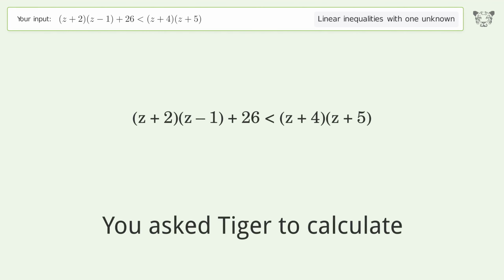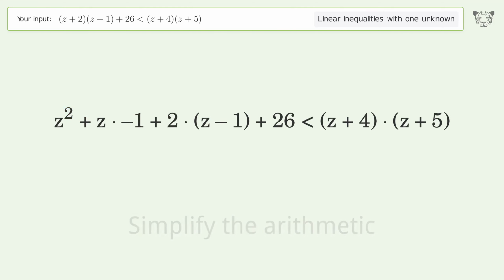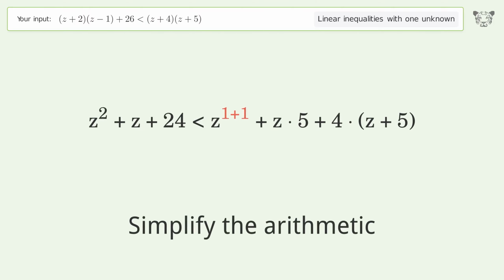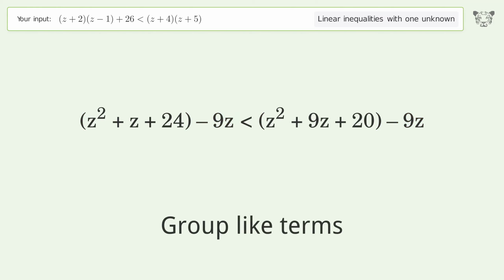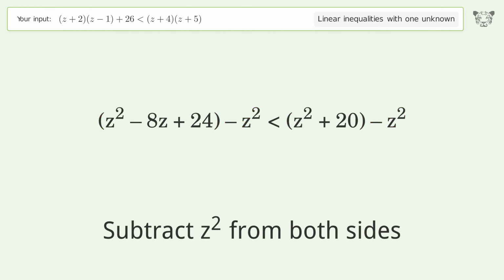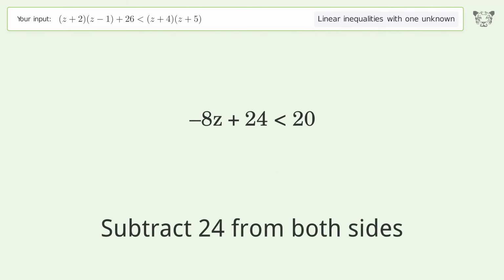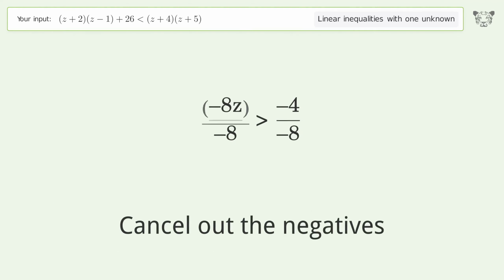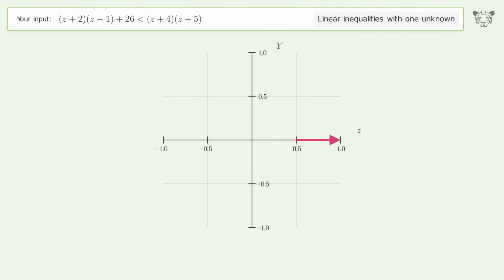Solving Linear Inequalities: (z+2)(z-1)+26 is Smaller Than (z+4)(z+5)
Struggling with (z+2)(z-1)+26 is Smaller Than (z+4)(z+5)? Watch our step-by-step video on Tiger Algebra to master this linear inequality effortlessly. Also, check out for more tips and tricks